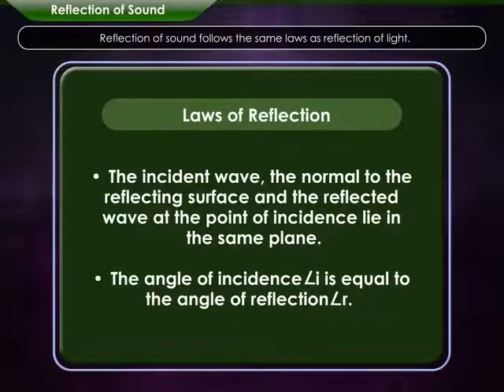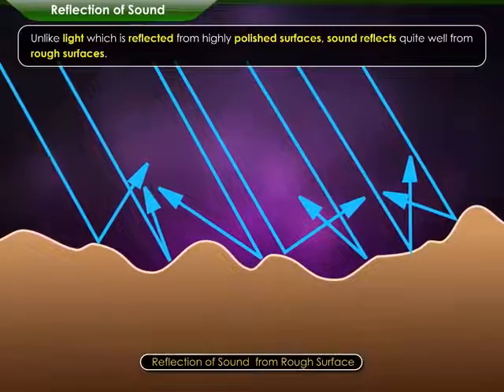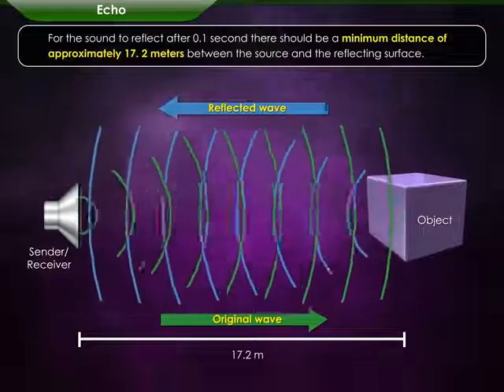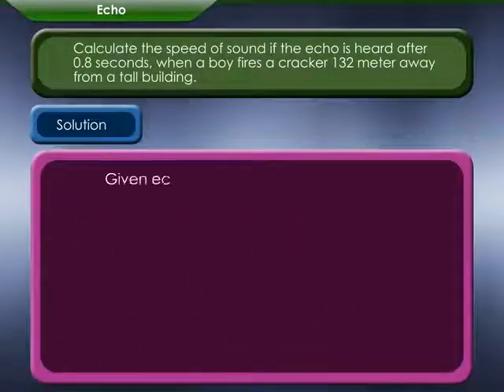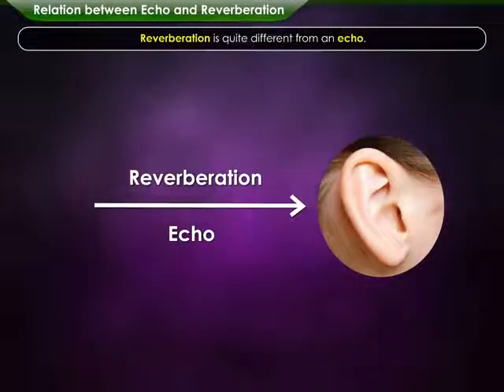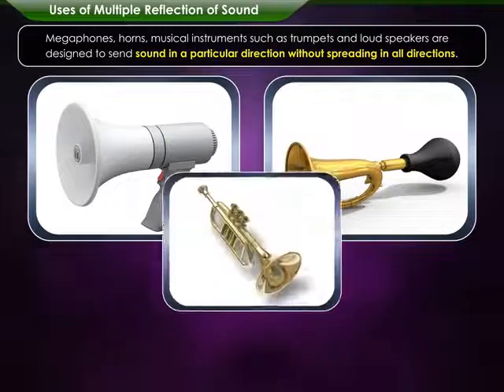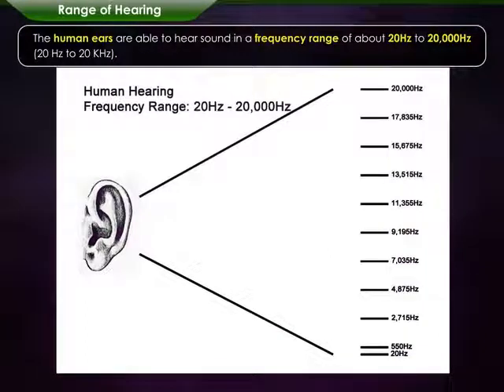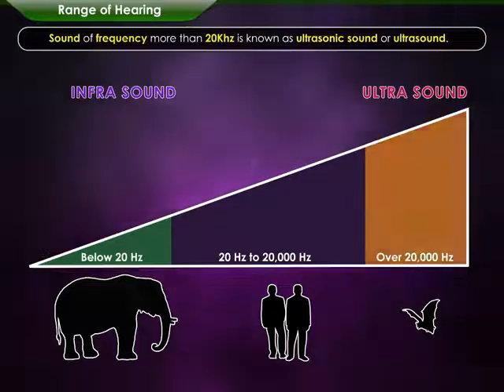Reflections of Sound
all information about reflection of sound